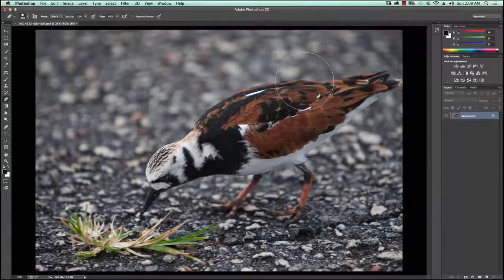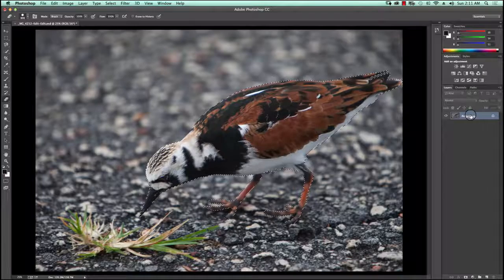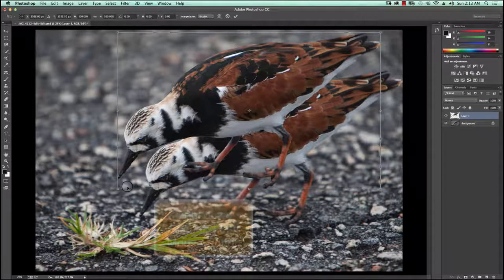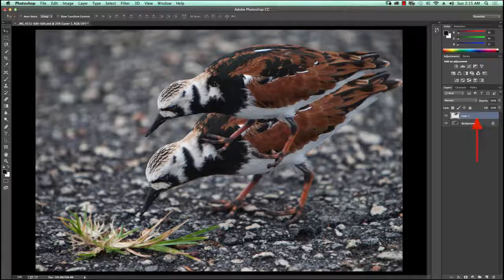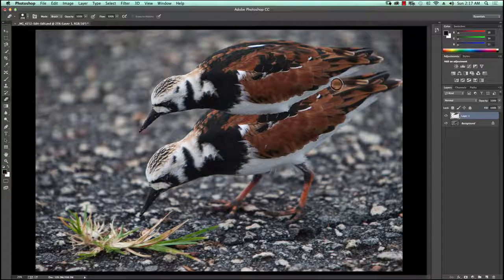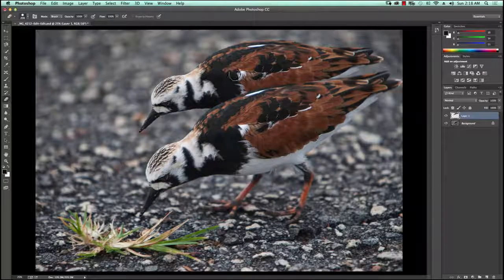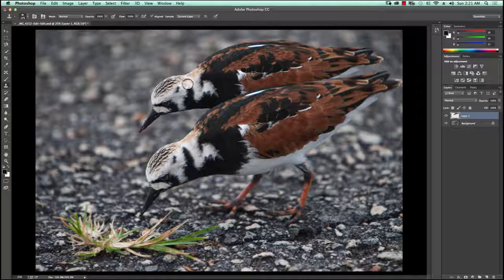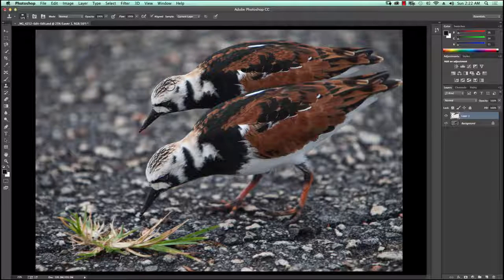How to: apply a high pass filter within Photoshop Elements 10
This is a demonstration of how to create a high pass filter layer within Elements 10 (but CS6 functions pretty much the same).